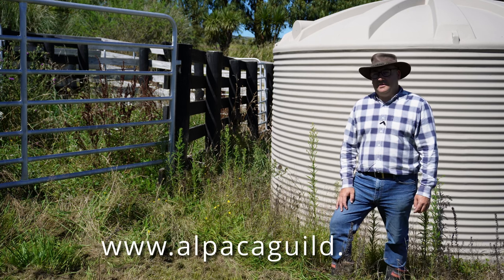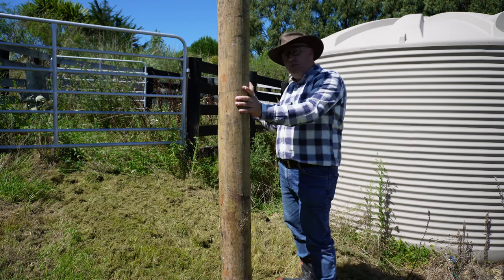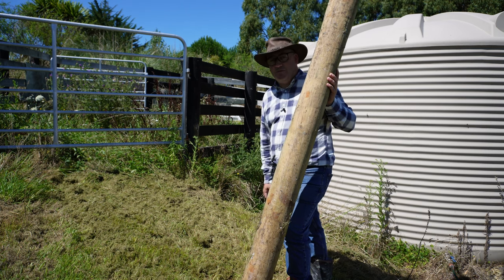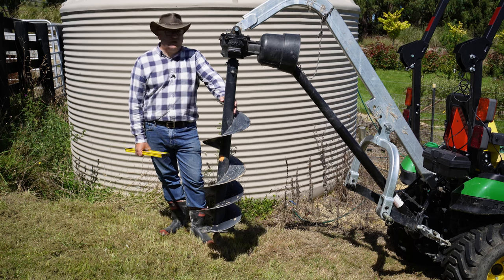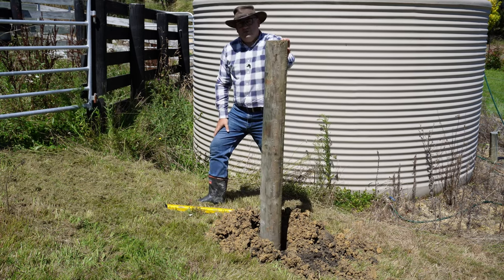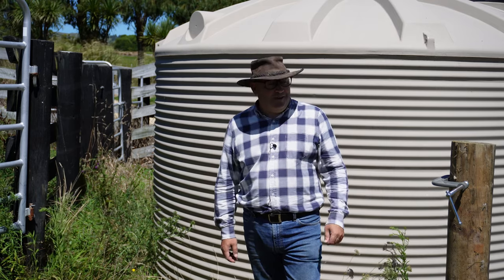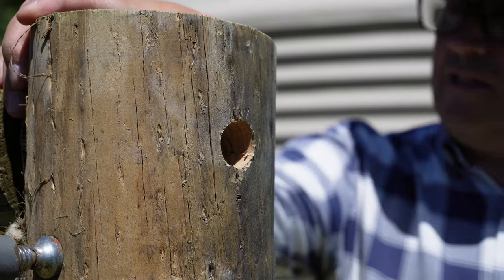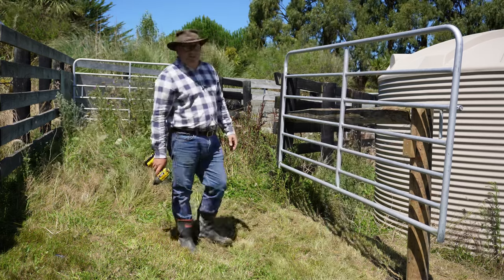MOVE ALPACA EASILY between paddocks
Welcome to the Alpaca Guild YouTube channel!

In this video, we'll be exploring the fascinating world of alpaca yards and races, and showing you how to build your own fence assembly box.

Alpacas are beautiful and gentle creatures that require a safe and secure environment to thrive. Our expert team of alpaca breeders will guide you through the process of designing and constructing an efficient and effective alpaca yard and race that will provide your animals with the comfort and security they need.

In part 1 of this series, we'll focus on the fence assembly box, which is an essential component of any alpaca yard. Our team will walk you through the step-by-step process of building a sturdy and reliable fence assembly box that will keep your alpacas safe and secure.

Whether you're a seasoned alpaca breeder or just getting started, this video will provide you with valuable insights and practical tips that will help you create a safe and comfortable environment for your alpacas. So, sit back, relax, and let's get started on this exciting journey of building an alpaca yard and race!